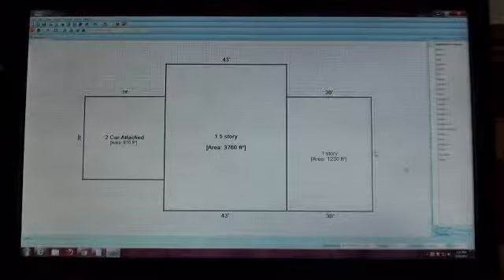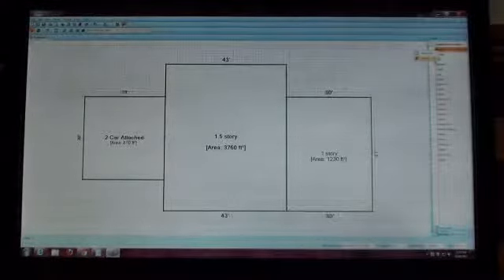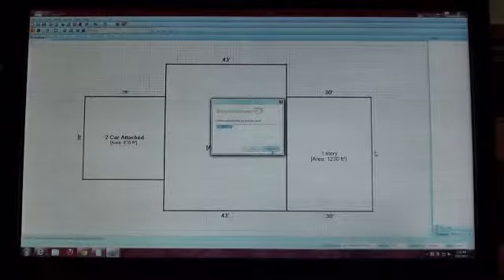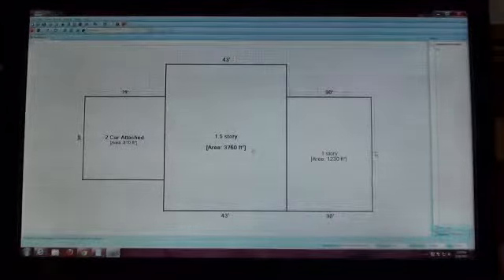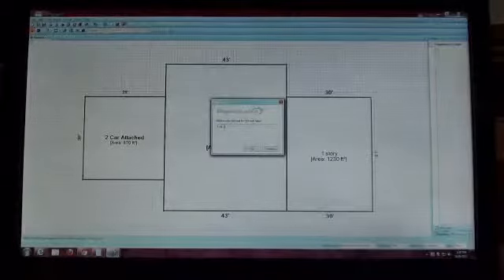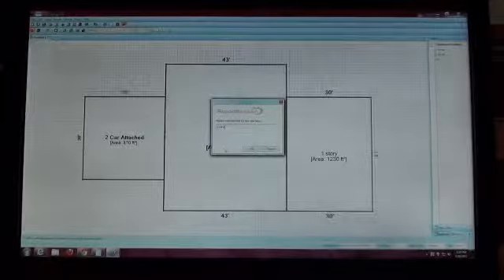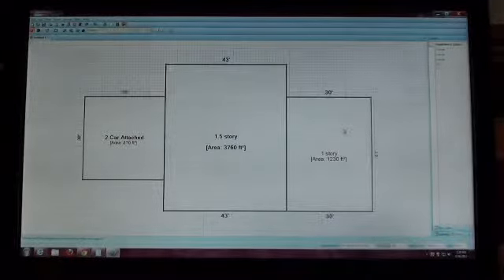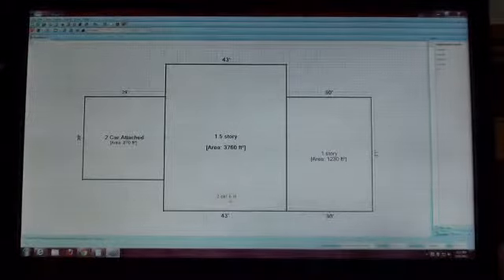additional Rapid setups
Additional Rapid Sketch setup items